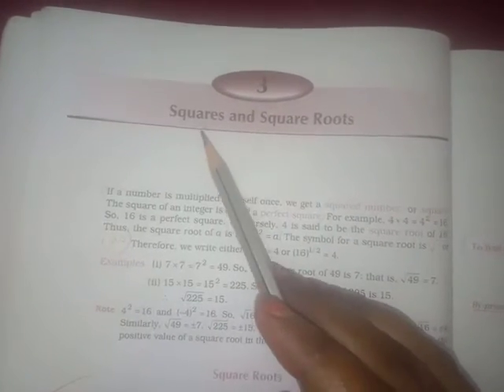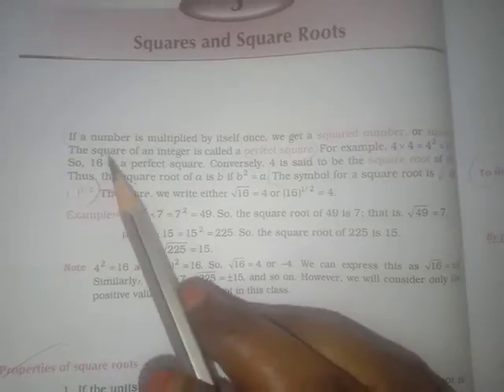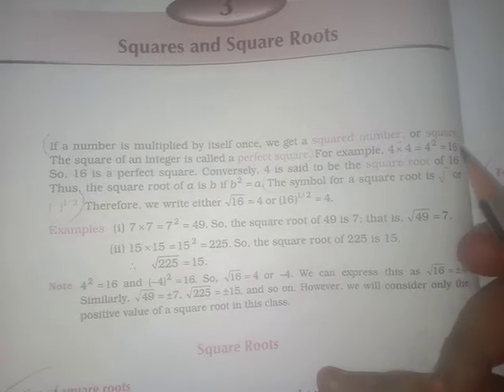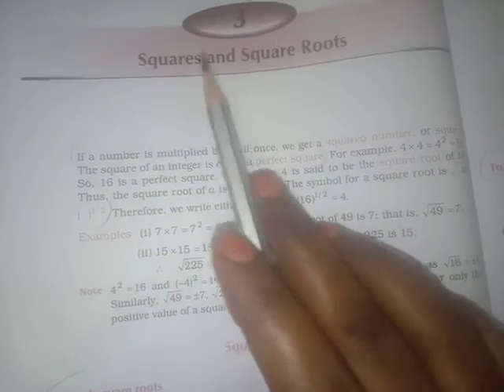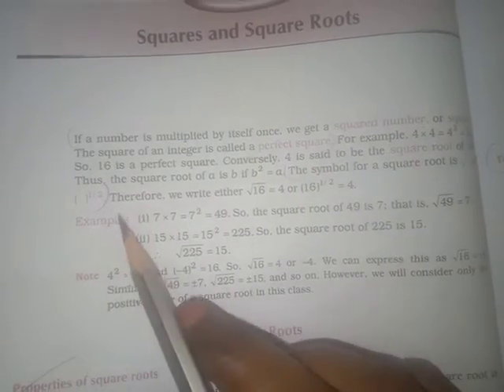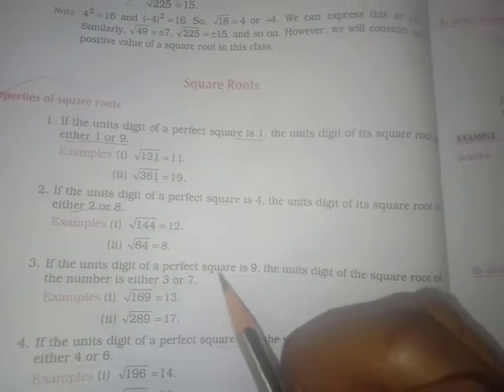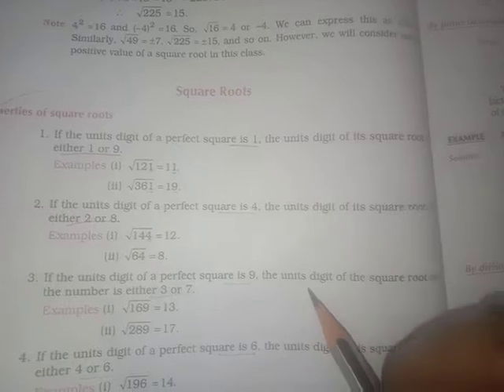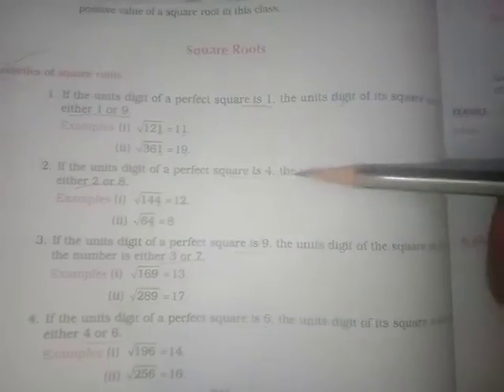VIII Std Maths(ICSE)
3. Square and Square roots